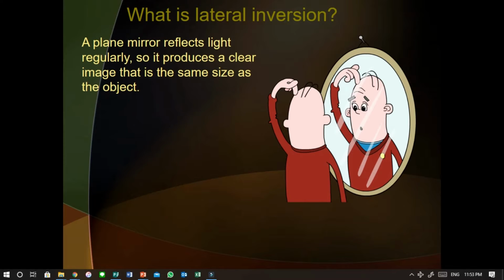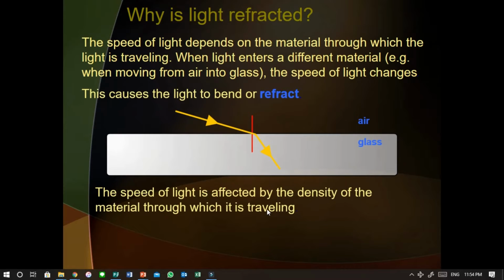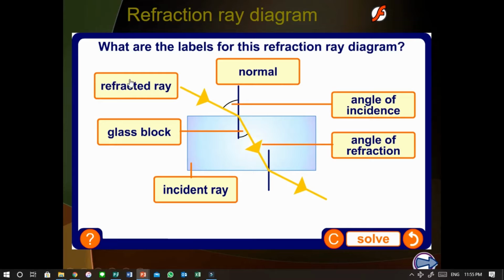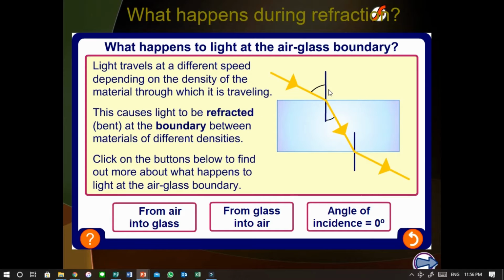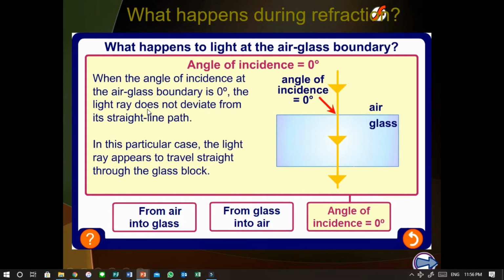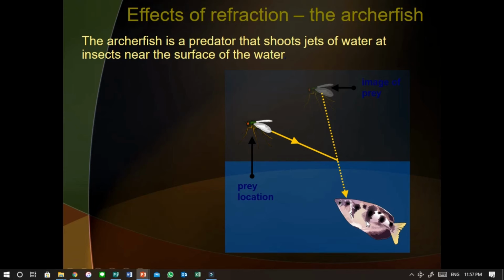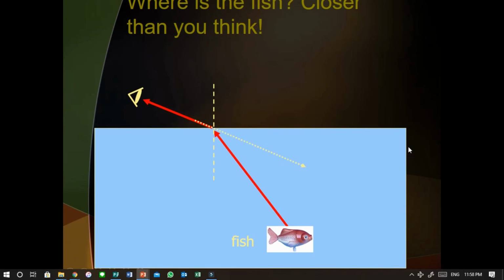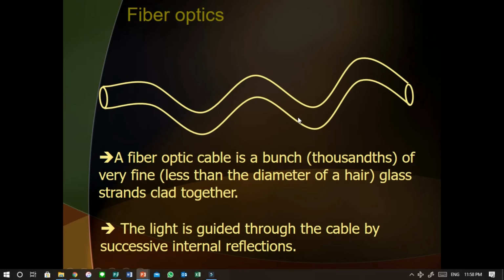Lecture Optics Online Lesson One M2 Add Science